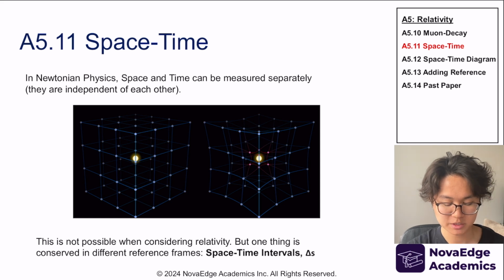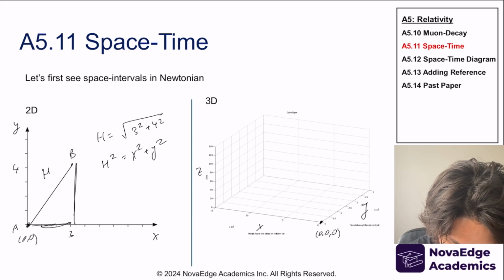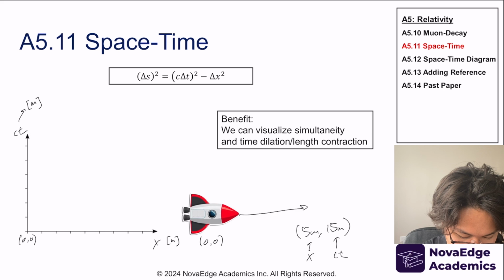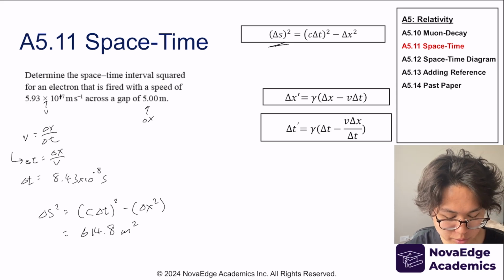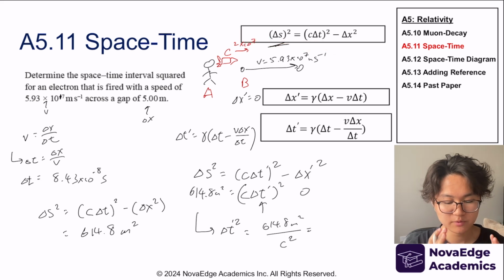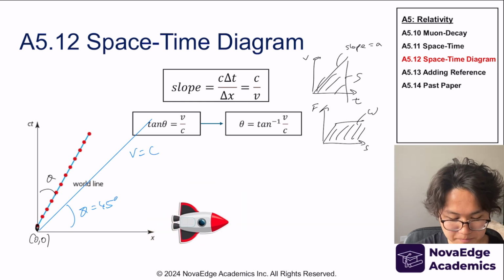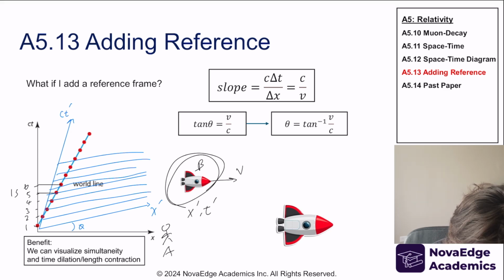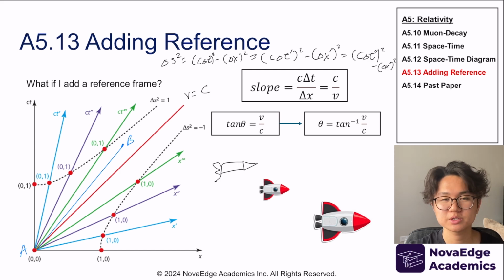NEW 2025 EXAM IB Physics A5 Relativity Part 3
Hi, my name is Hiraku Murakami here with NovaEdge Academics. In this video, we take you through IB Physics A5 Relativity Part 3 where we tackle topics like Time-Space, Time-Space Interval, Time-Space Diagram.

00:00 Intro
00:21 Space-Time Overview
02:02 Space Intervals
05:10 Space-Time Interval
08:17 Practice Problem
13:05 Space-Time Diagram
15:21 Adding Reference Frames
21:34 Outro